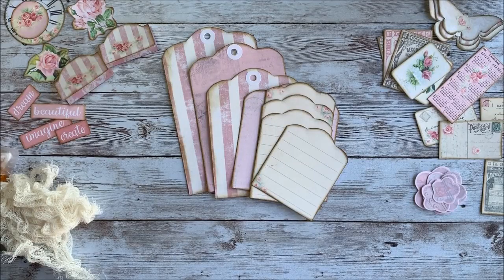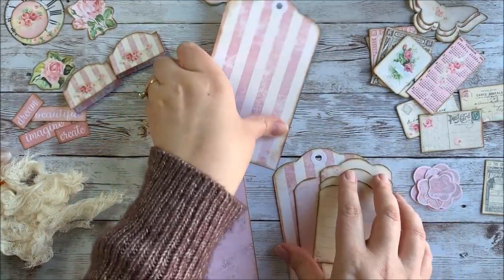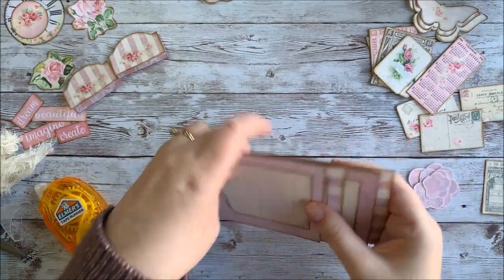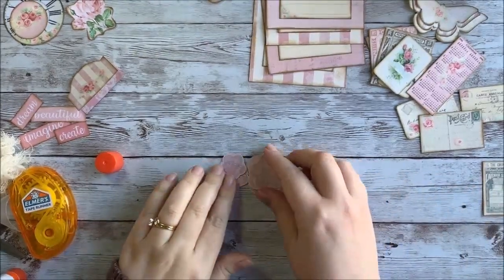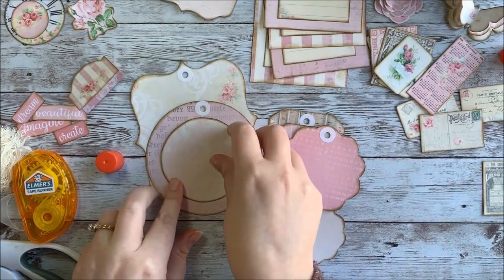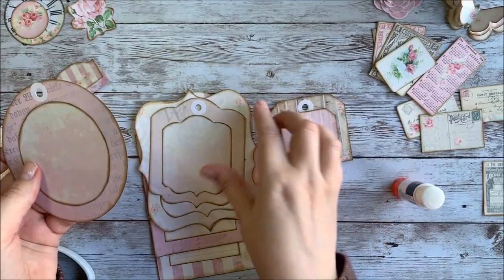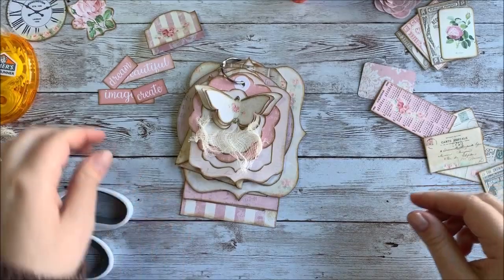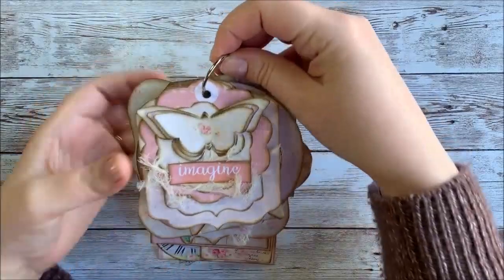Shabby Rose Tag Flip Tutorial MPP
LINKS FROM TODAY'S TUTORIAL:
SHABBY ROSE TAG FLIP PRINTABLE KIT:

TIM HOLTZ DISTRESS INK:

CORNER ROUNDING PUNCH:

EYELET PUNCH

MOUNTING TAPE:

BINDER RINGS: